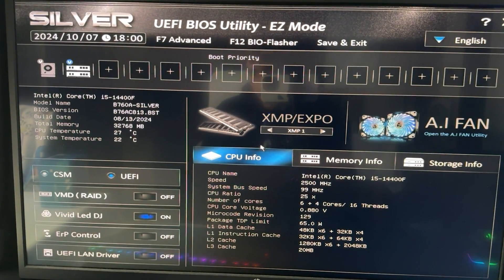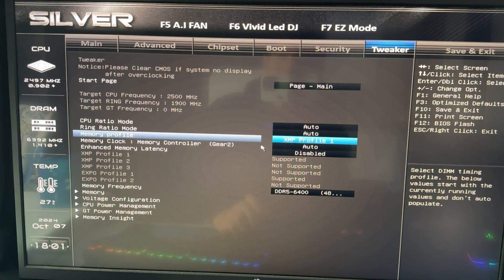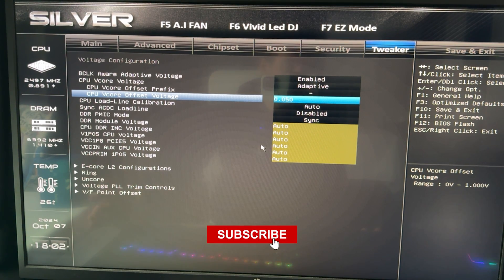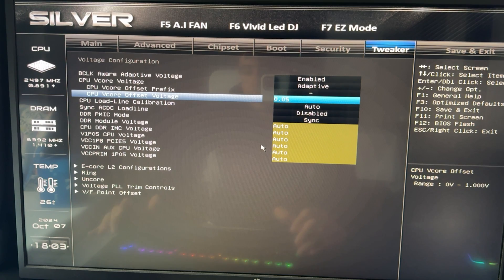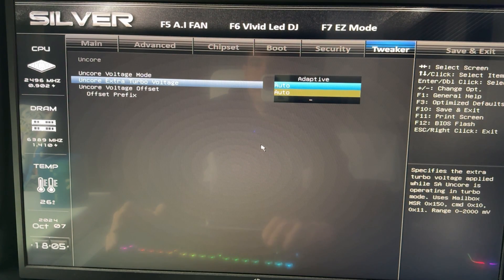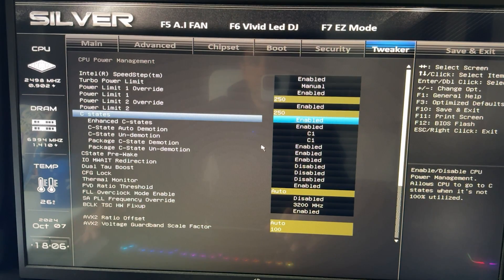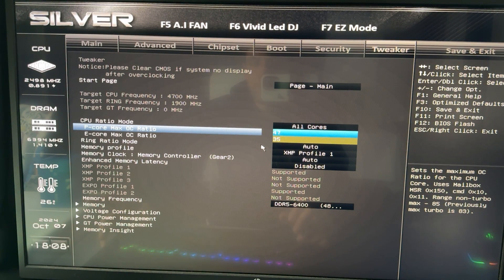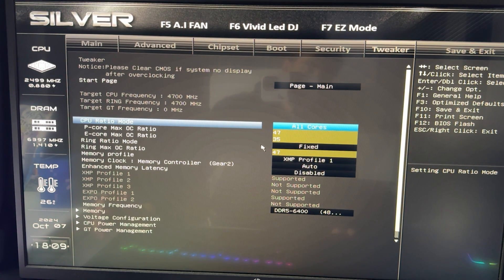Undervolt your i5 14400F for more FPS and Lower Temperature!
Here's how to undervolt your LOCKED i7 14400F and 14400, 14500 and the whole i5 lineup of course.

The goal is to reduce the temperature and power consumption while increasing the performance at the same time! It works for both B760 and Z790 plus for Z690 and B660 it will be the same!.

This will also helps reduce stutters and increase productivity performance.

This is my choice of thermal paste:

Here's the electric screwdriver I use for every PC I build:

This is the small compressor I recommend to clean PCs: